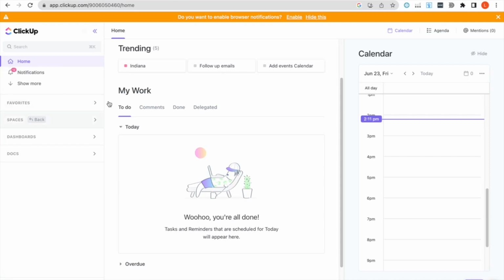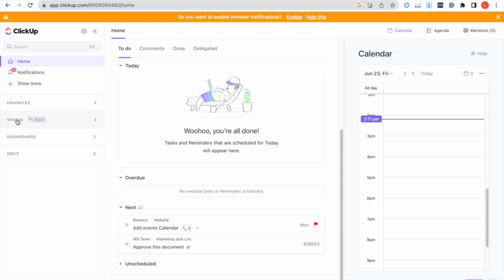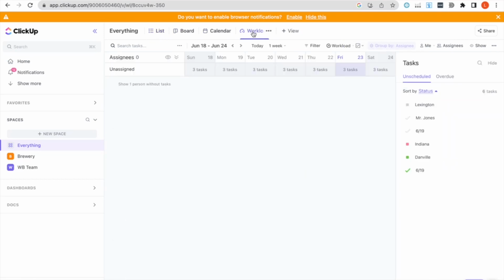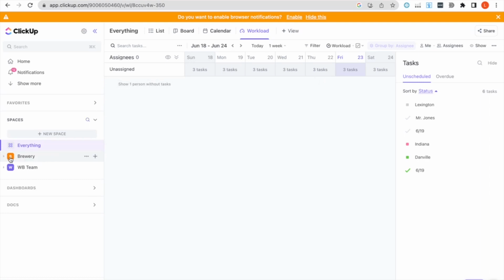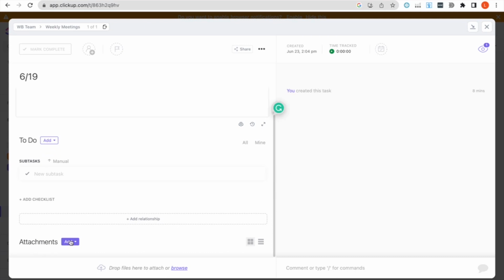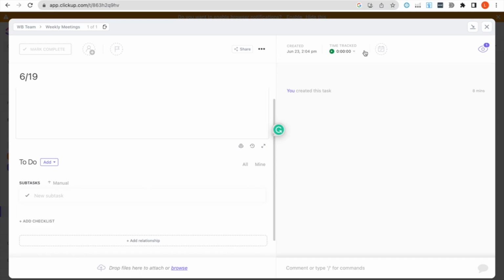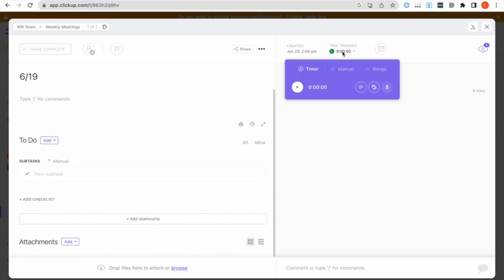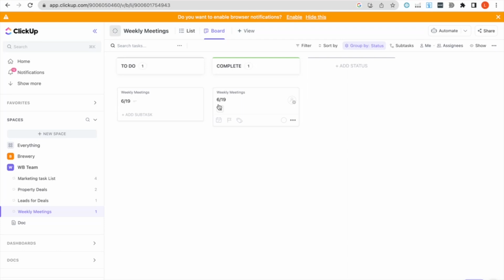Create task lists in ClickUp for Online Business Managers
OBMs have tasks lists for their task lists!

Need to be able to see everything you need to do but break it up by client?

Leah Steinkirch of Prowess Project takes a look at how ClickUp helps her in her OBM day-to-day.